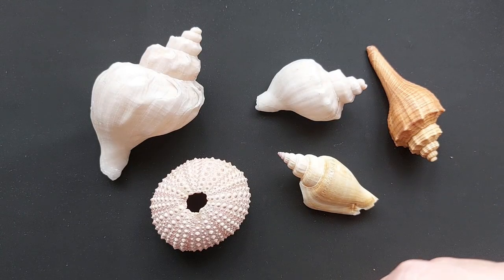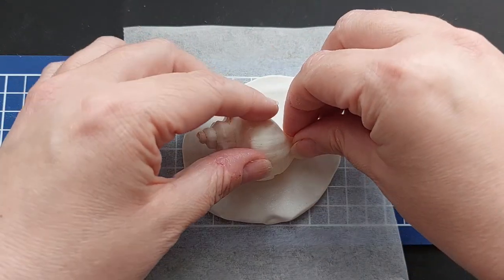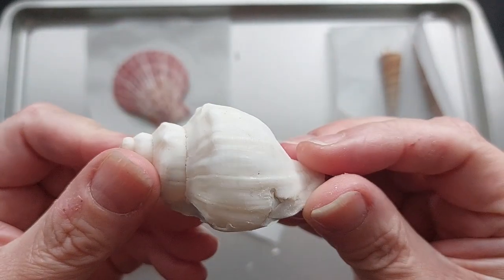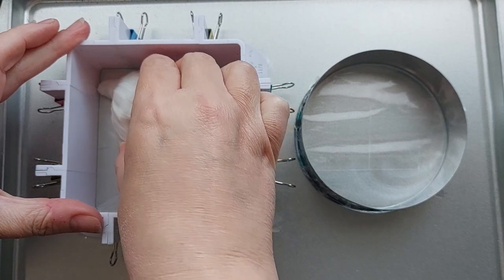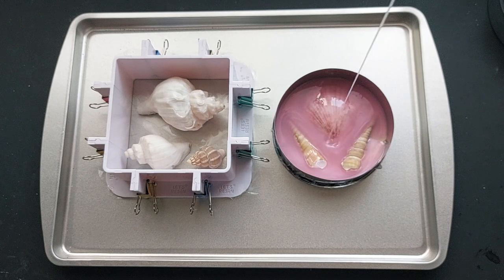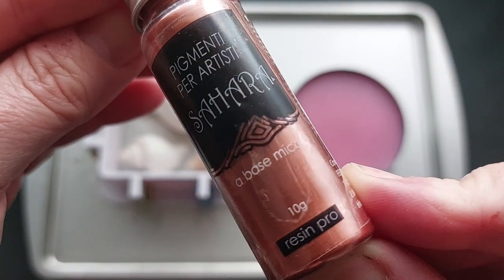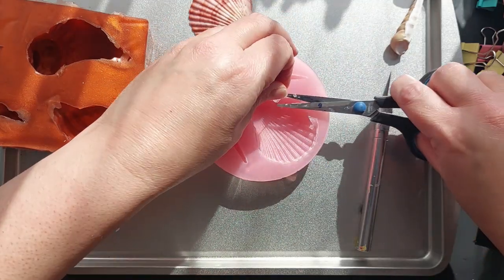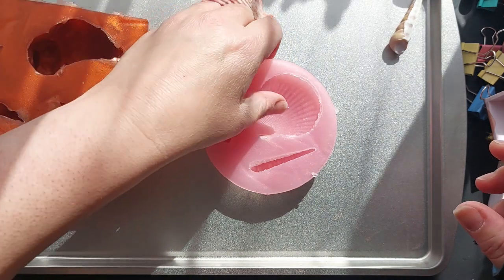Roasting Seashells to make a Silicone Mould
Heyyyyy lovelies, I am besotted with this latest creation of making my own silicone moulds from Seashells. Can we actually make a mould from a sea shell? I have some beautiful shells sent to me by one of my incredible Patrons Karey. I also had a huge shell that I wanted to try and make a silicone mould from. I have to say I am so happy with the results. The difficulty here is that Shells are not flat. They are very not flat at all. So join me to see how I made them.

ClaireCCmold for all the moulds, stickers, tools
ClaireCC10 for all the epoxy resin, UV resin, silicone kits, pigments, powders

Vista Resin Ambassador code:
This code will get you Quadruple Vista miles on your Vista order (one use only use it wisely)

USA  Amazon storefront